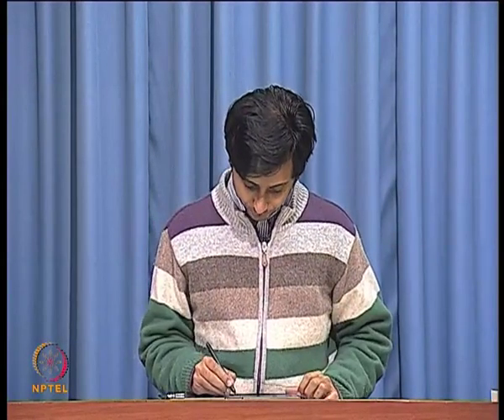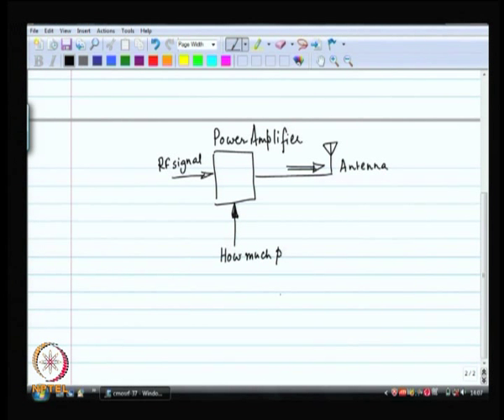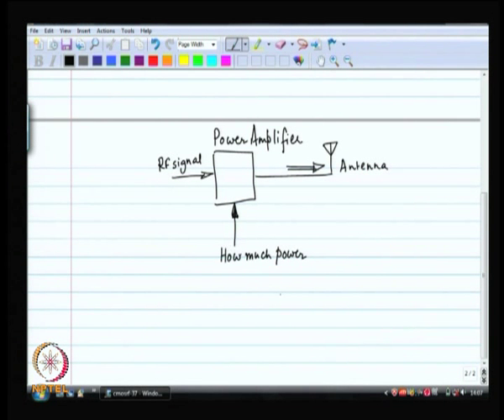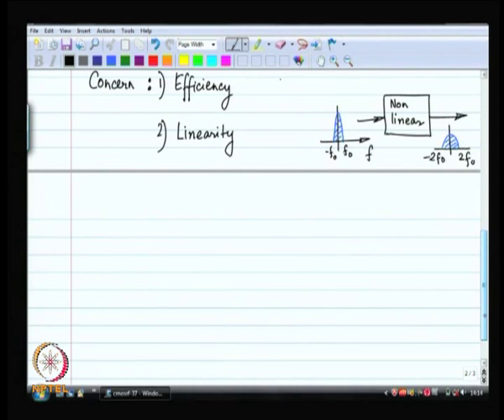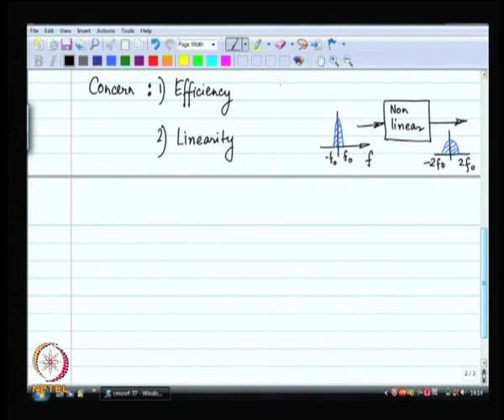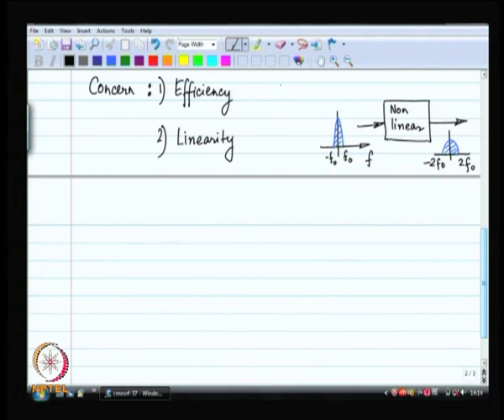Mod-12 Lec-37 Class abc power amplifiers